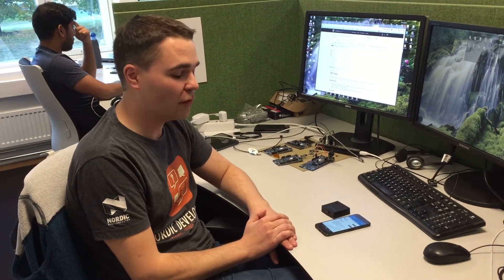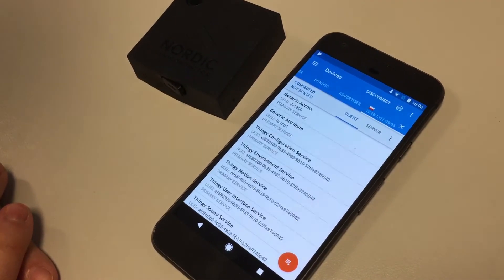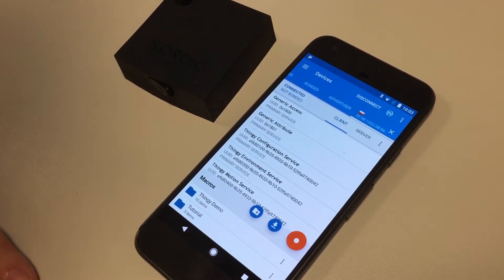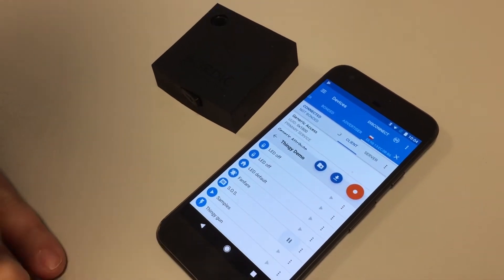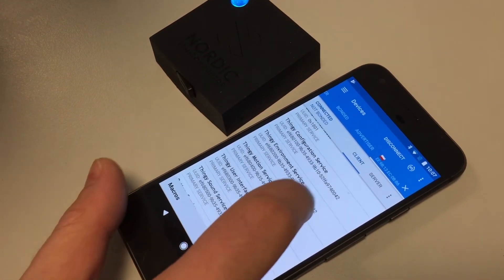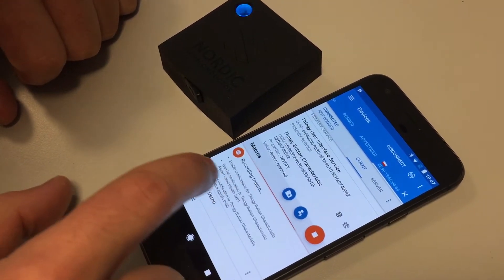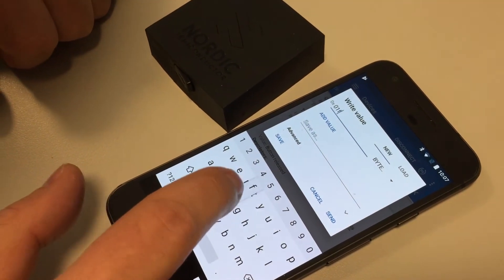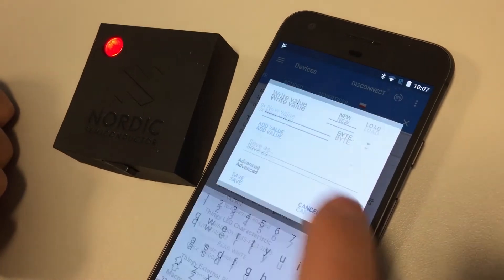Nordic Thingy52 - Have fun with macros in nRF Connect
Aleksander shows you how to have fun with macros in nRF Connect with an Android smartphone and a Nordic Thingy:52 :-)